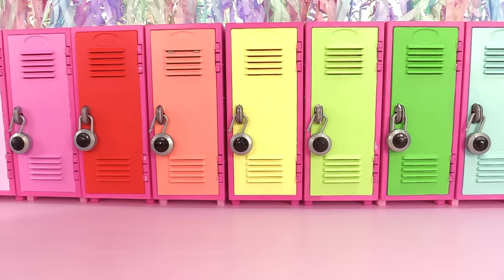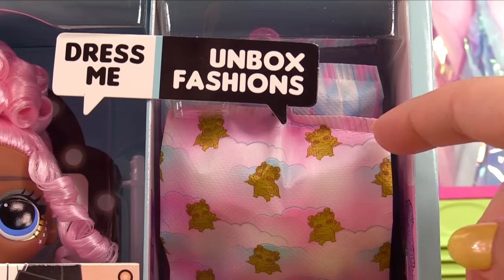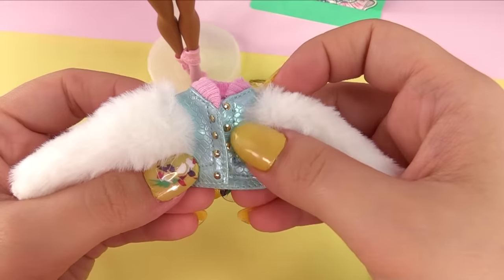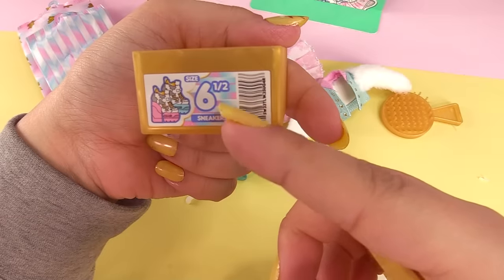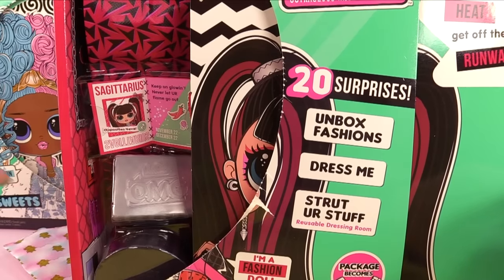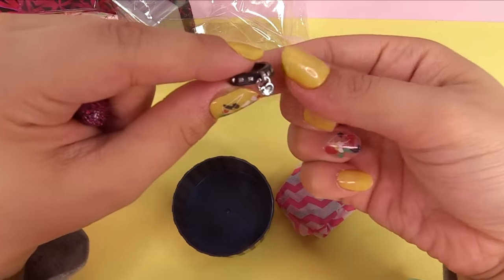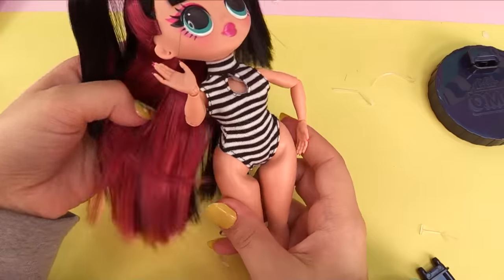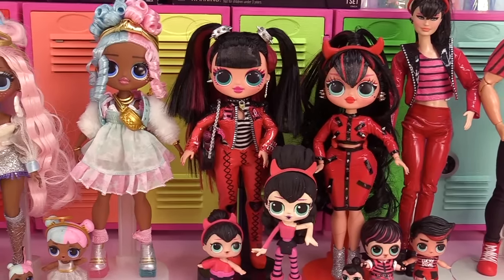OMG Sugar & Spice Big Sisters Sweets & Spicey Babe UNBOXING!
Hey everyone! We are unboxing the official OMG Sugar & Spice big sisters Sweets & Spicey Babe!

❤️Thank you MGA for sending these in for free!

Join me on my other channels!